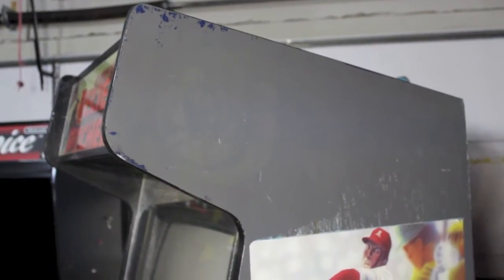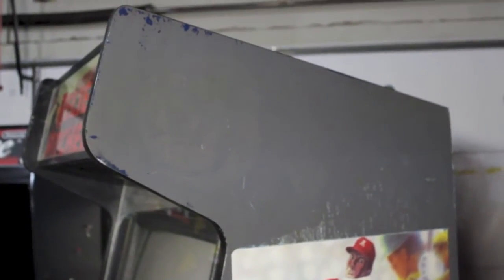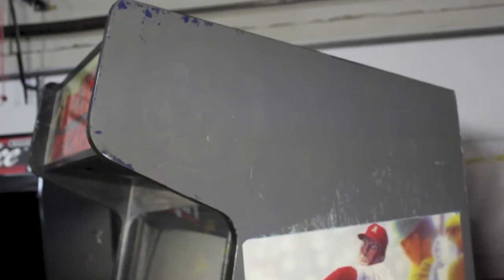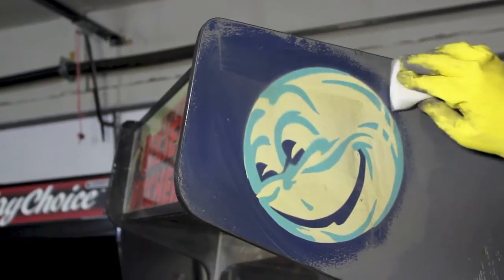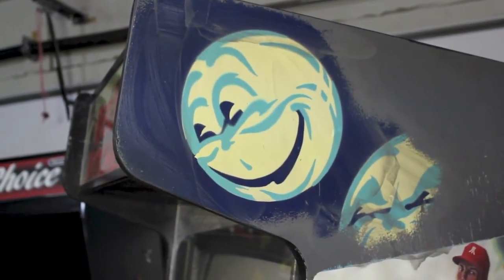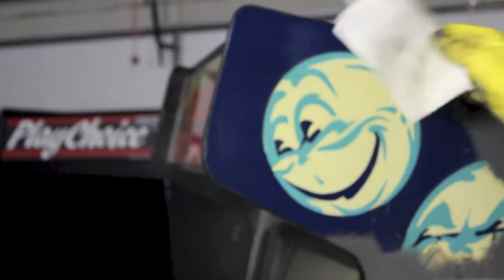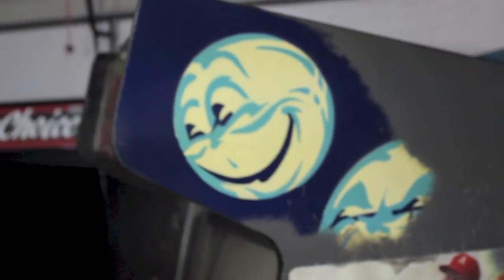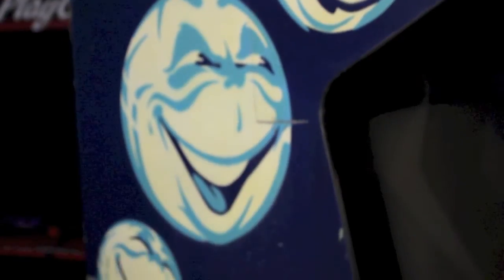Bubbles Arcade - Side Art Recovery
A short video showing how to remove latex paint from a Williams Bubbles arcade game, using Isopropyl Alcohol (91%) and Magic Erasers.  (The second half of the video is a little blurry, we ran out of memory half way through the video and when we restarted, our focus was a little off).

We only did a small area, so we left the cab upright, but if you are doing the whole side, you'll need to lie the cabinet down so you can work on it like a table.  It is a lot easier on your arms that way!